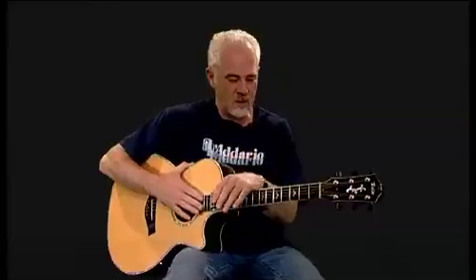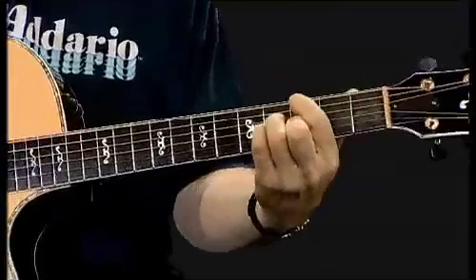Lesson 55 Chordal Progressions 5